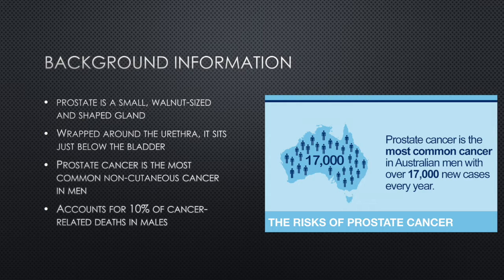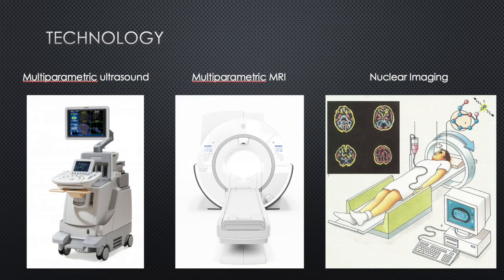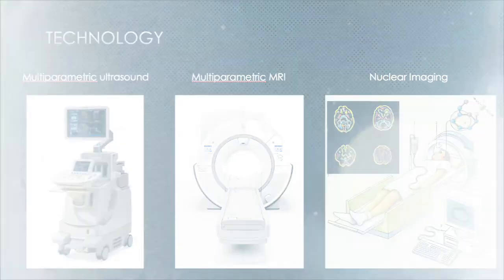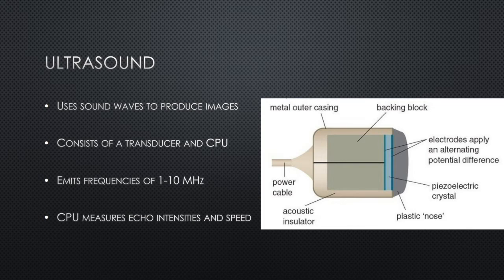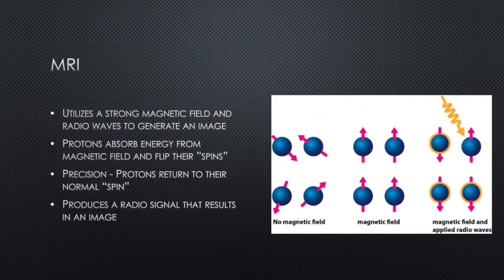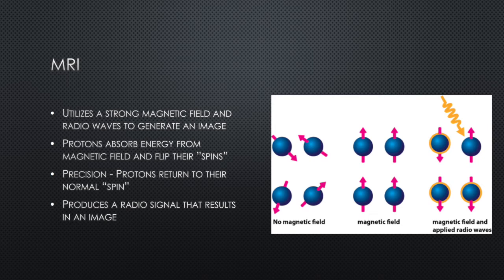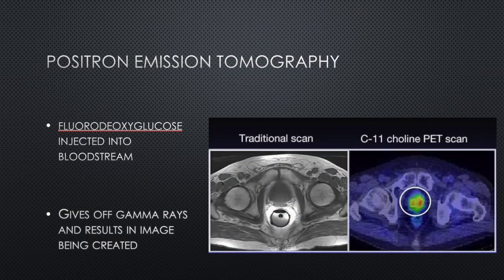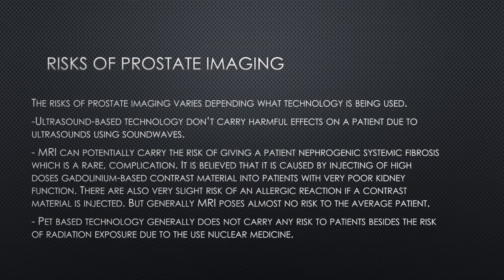Prostate Imaging Group 8